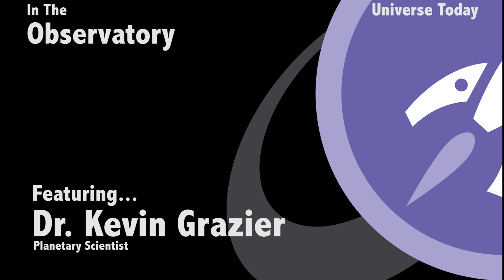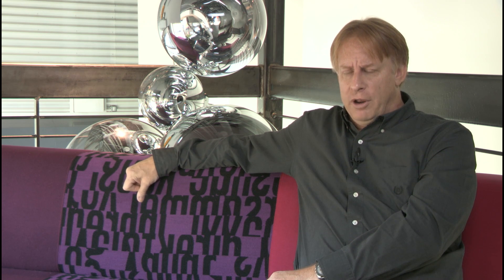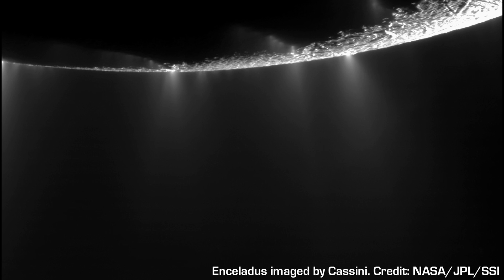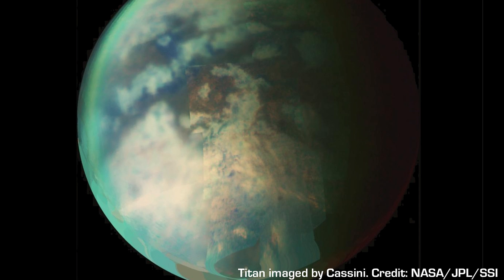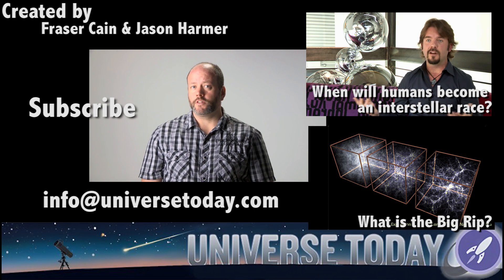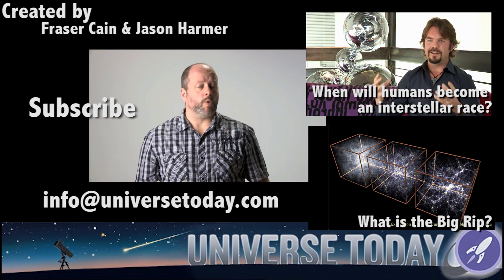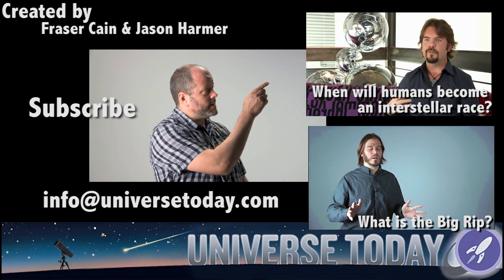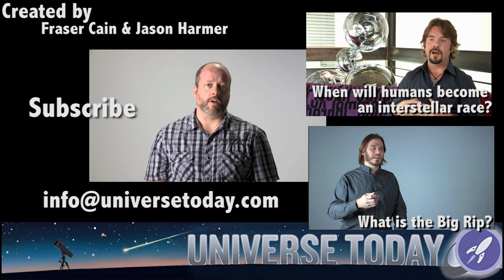What Are Cassini's Most Interesting Discoveries?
We recently interviewed Dr. Kevin Grazier, on of the scientist who has worked extensively on the Cassini mission. Here's what he had to tell us about that mission's discoveries.
"My name is Kevin Grazier. I am a planetary scientist, and for my research I do long-term integrations or simulations of early solar system evolution. I'm a former scientist on the Cassini mission and a consultant to several TV series such as Defiance, Falling Skies, the movie Gravity, and formerly, Battlestar Galactica."
What are Cassini's most amazing discoveries?
"Cassini has essentially rewritten the book on the Saturn system. I was on the spacecraft team for 15 years. I worked as a science planner and as the Investigation Scientist on the ISS instrument. (That's Imaging Science Subsystem, not International Space Station.) And of the discoveries we found, I'm trying to think of what I'd call or classify as the most exciting."
"One was predicted -- the fact that it was believed that there could be ice volcanoes on Enceladus. And as a matter of fact, there are volcanoes on Enceladus, or active venting, however you want to look at that. Those vents create the "E" ring, so we have a ring created by material vented off Enceladus. That's pretty exciting, because we see an active object venting material, and there aren't a lot of active objects in the solar system."
"The surface of Titan is really fantastic. We have open oceans or seas of hydrcarbons on Titan. We have the possibility of an open ocean underneath the crust, just like we believe is under the surface of Europa."
"We have one image which seems to capture what might be a volcanic eruption. That's important, because in the outer solar system, planetary science considers ice a rock. What a rock is defined as depends on where you are in the solar system. So in the outer solar system, ice is a rock. All of the moons in the outer solar system except Io have icy crusts. Now, if you have a volcanic eruption on Titan, we have an eruption of magma, and if ice is a rock, that eruption is water. So we have evidence of magma chambers which could be cauldrons of life-giving water."
"How cool is that? How counter-intuitive is that? How science-fiction-y is that? That one of the most interesting places to look for is a lava chamber or magma chamber that could be suitable for sustaining life. I think that's really exciting."